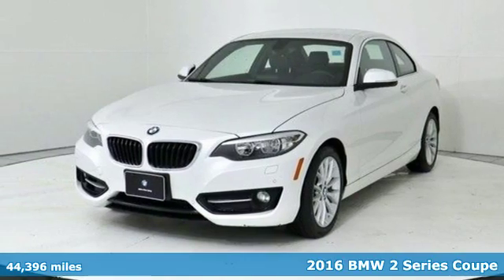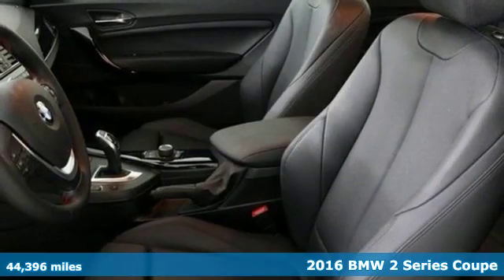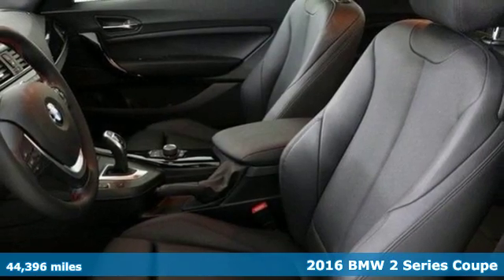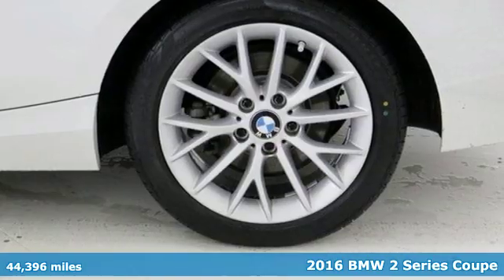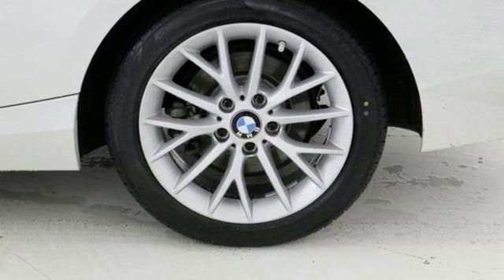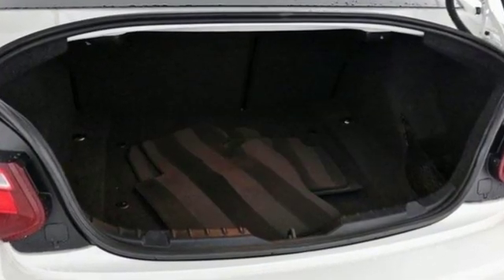Certified 2016 BMW 2 Series Baltimore MD Washington DC, MD T00593A - SOLD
Year: 2016
Make: BMW
Model: 2 Series
Trim: 2dr Cpe 228i xDrive AWD
Engine: 2.0L 4 Cylinder Engine
Transmission: AUTOMATIC
Color: Mineral White Metallic
Interior: Black SensaTec
Mileage: 44396
Stock #: T00593A
VIN: WBA1G9C55GV599659
EPA 35 MPG Hwy/23 MPG City! BMW Certified, CARFAX 1-Owner, LOW MILES - 44,396! Heated Seats, CD Player, iPod/MP3 Input, Onboard Communications System, Dual Zone A/C, Keyless Start, DRIVER ASSISTANCE PACKAGE, POWER FRONT SEATS AND MORE! KEY FEATURES INCLUDE: All Wheel Drive, Turbocharged, iPod/MP3 Input, CD Player, Onboard Communications System, Aluminum Wheels, Keyless Start, Dual Zone A/C MP3 Player, Keyless Entry, Steering Wheel Controls, Electronic Stability Control, Heated Mirrors. OPTION PACKAGES: POWER FRONT SEATS, DRIVER ASSISTANCE PACKAGE Rear View Camera, Park Distance Control, COLD WEATHER PACKAGE Heated Steering Wheel, Retractable Headlight Washers, Heated Front Seats. PURCHASE WITH CONFIDENCE: 1-Year/Unlimited Miles plus balance of original new vehicle limited warranty (4-Year/50,000-miles), 24/7 Roadside Assistance (even if someone else is driving your vehicle) OUR OFFERINGS: Our mission is to expedite the process by putting you in control. We provide price and payment quotes that detail and clarify any/all fees - no surprises. Our goal is to create an efficient and enjoyable experience every time you visit our dealership, BMW of Silver Spring is your local area BMW destination. DISCLAIMER: *Your additional costs are sales tax, tag and title fees for the state in which the vehicle will be registered, any dealer-installed options (if applicable) and a $299 dealer processing fee (not required by law). Prices are subject to change, and prior sales are excluded from these offers. While every reasonable effort is made to ensure the accuracy of this information, we are not responsible for any errors or omissions contained on these pages. Please verify any information in question with the dealer. Every Loaner Vehicle Internet Price includes current applicable manufacturer rebates and incentives, but certain conditions apply to some of these offers. Those offers and conditions may require financing through BMW Financial Services.

Address:
3211 Automobile Boulevard